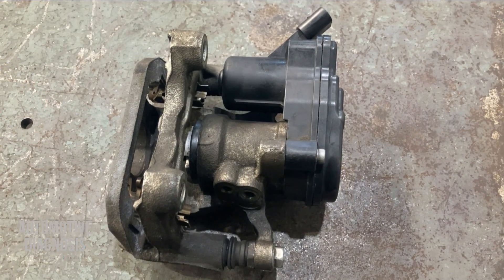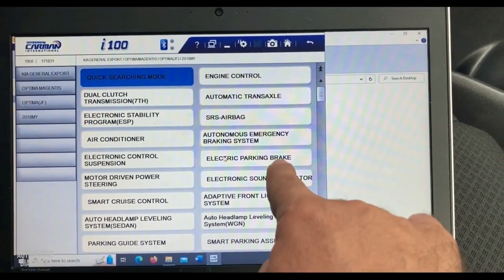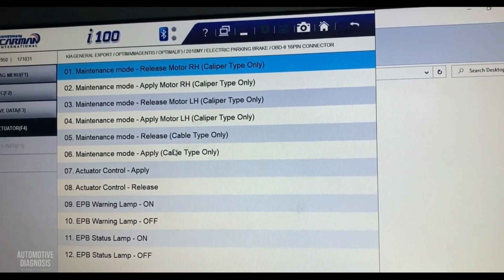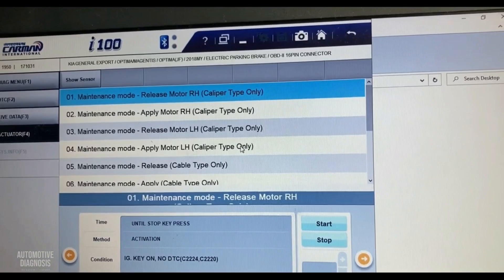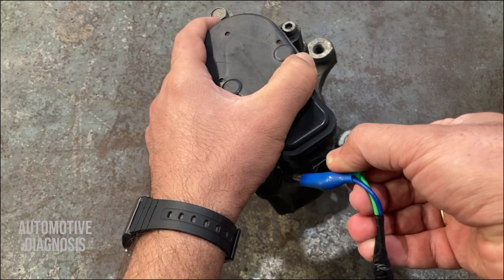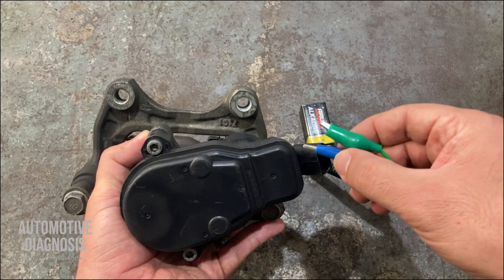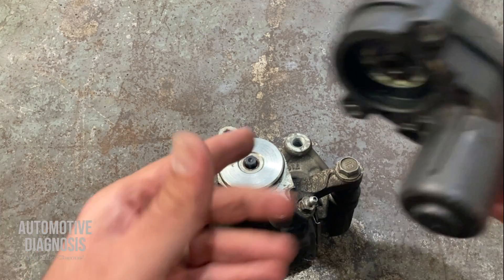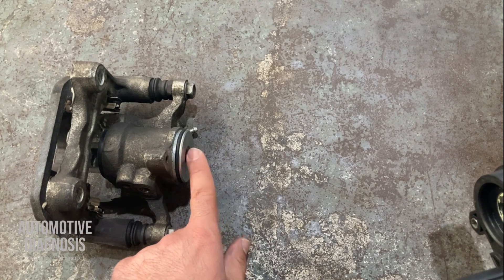TOP 3 Electric Parking Brake Releasing methods Revealed!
In this video I show you three different ways to release electric parking brake (EPB). When any car is equipped with EPB and we want to change the rear brake pads, we must release the parking brake first then we can push the caliper's piston in to replace the brake pads. For releasing the parking brake, there are generally three ways that I explained in this video.